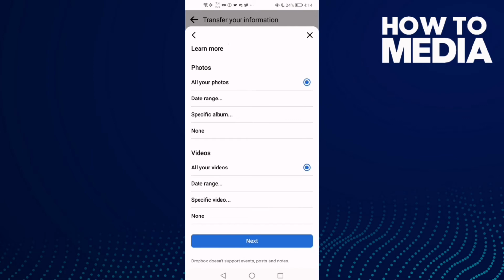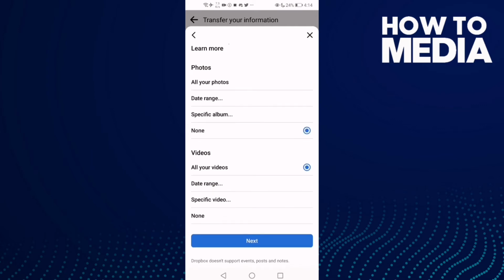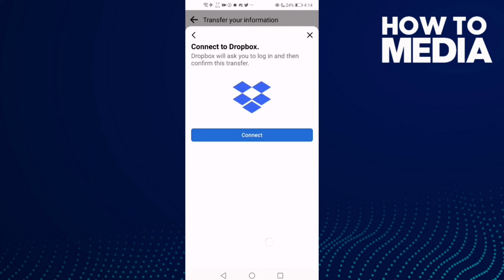How to Transfer Your Videos to Dropbox on Facebook Mobile App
in this video we discuss :